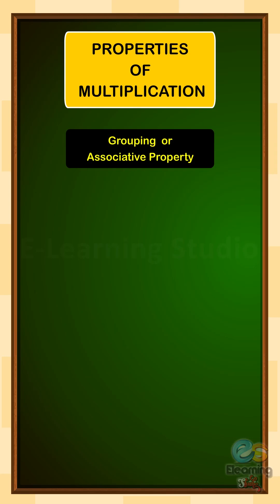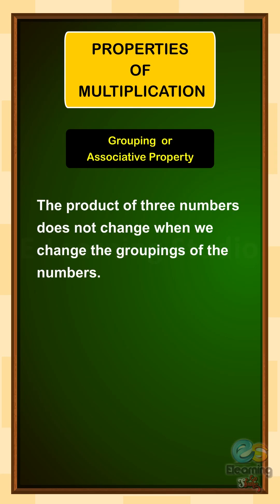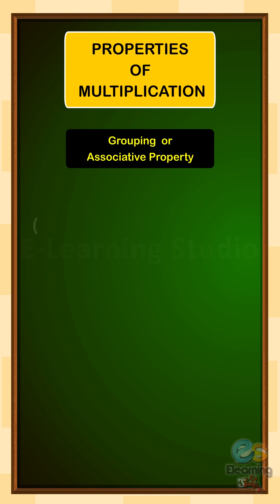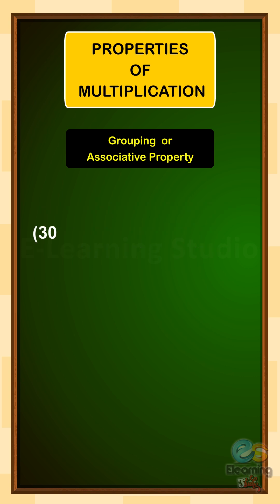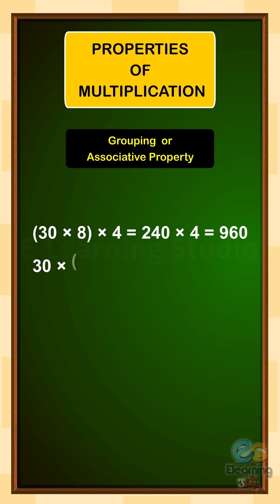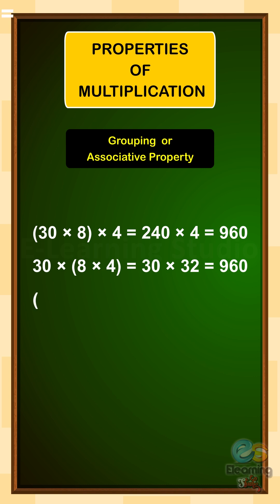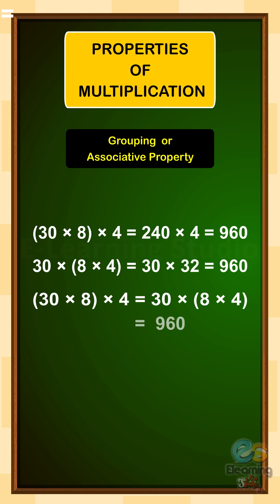Properties Of Multiplication